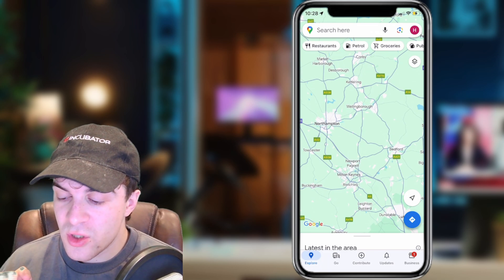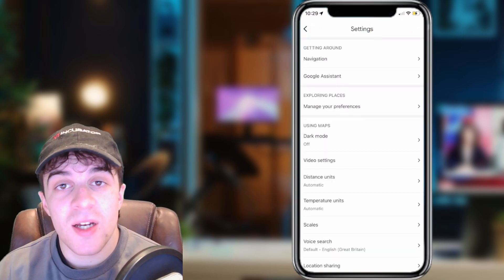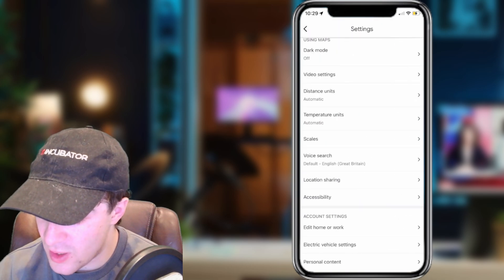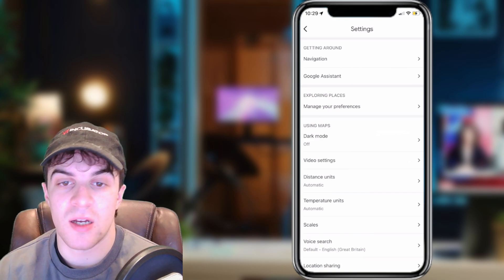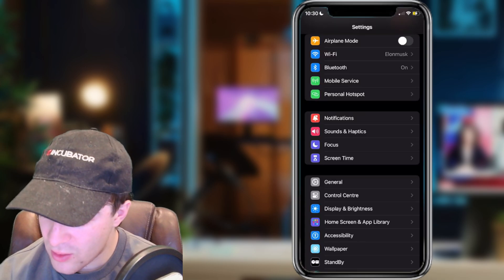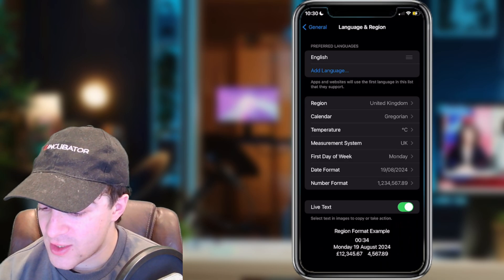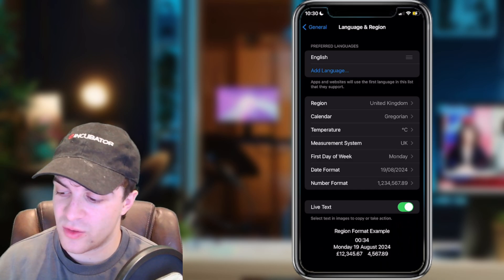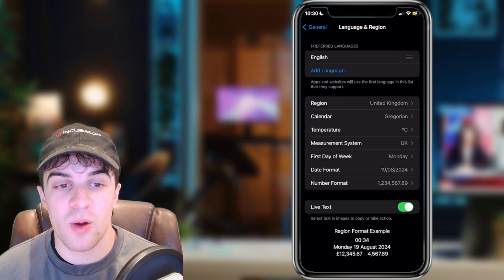How To Change Google Maps Language To English (2024 GUIDE)